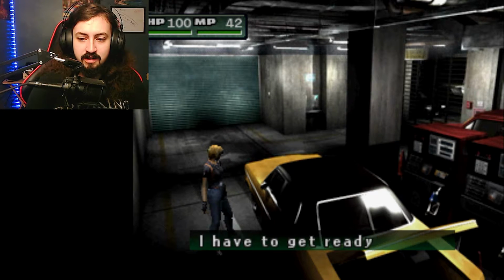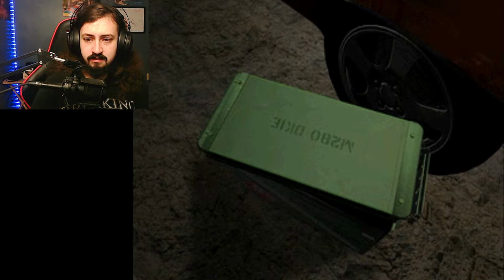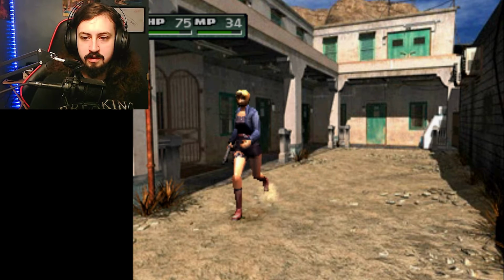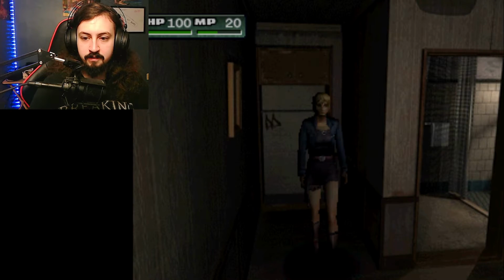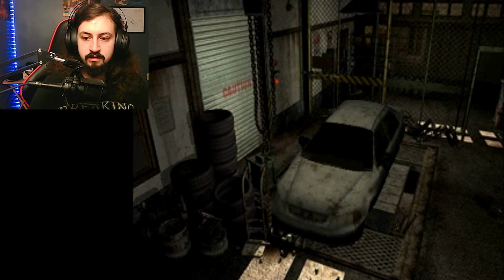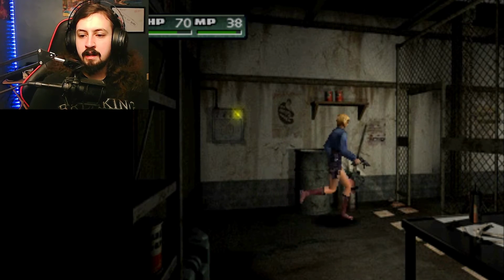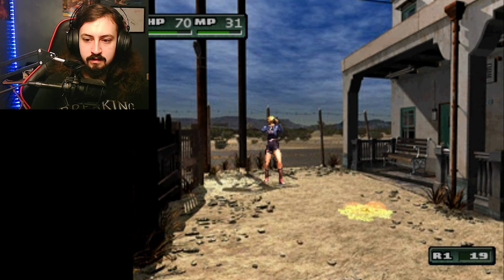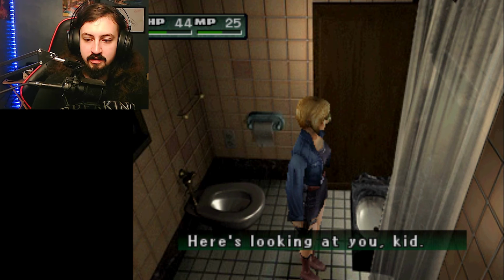We Are Finally BACK in Action! | Parasite Eve 2 Part 4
Ah it's been so long, and it feels so good to be back!